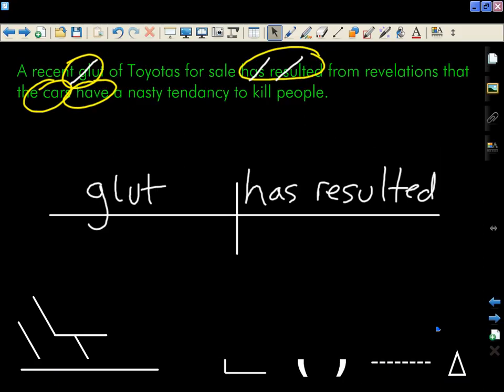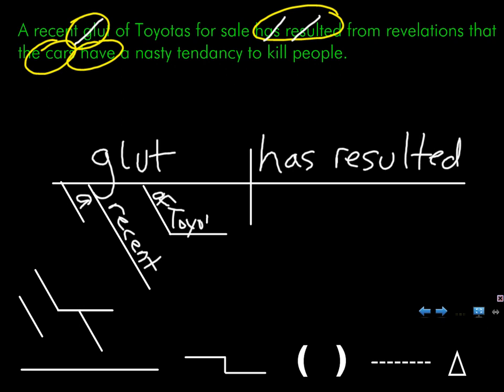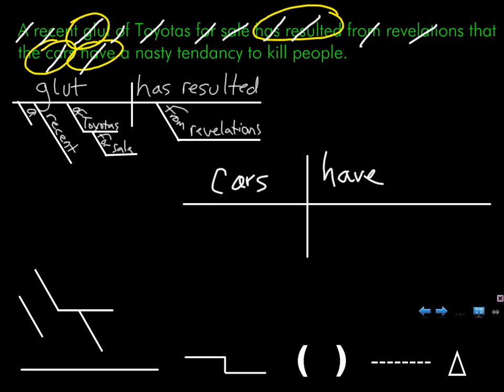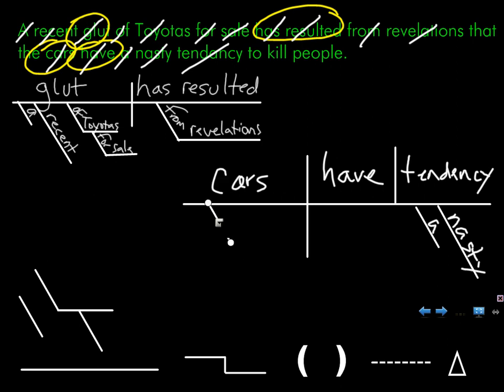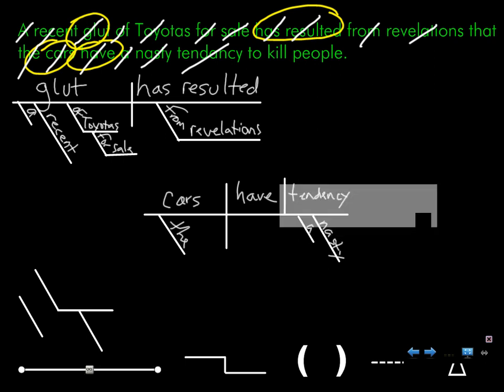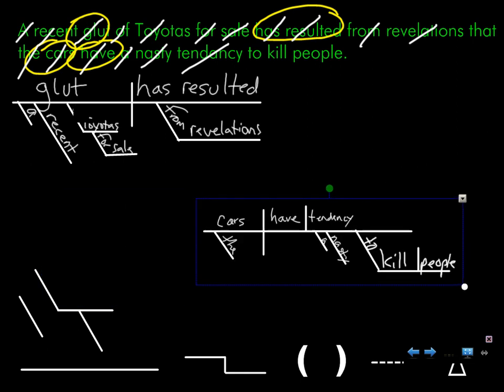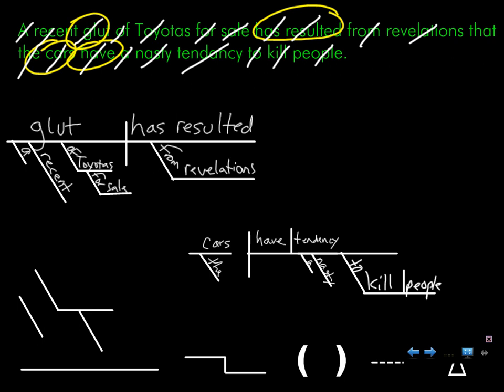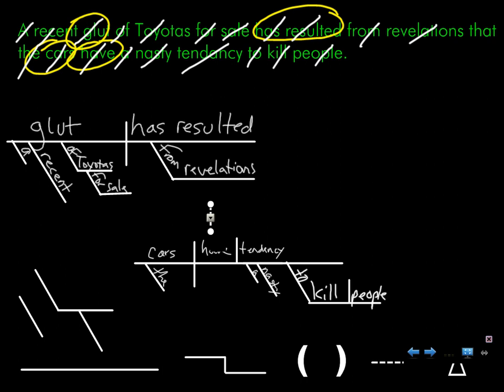Sentence Diagram: Complex Sentence F